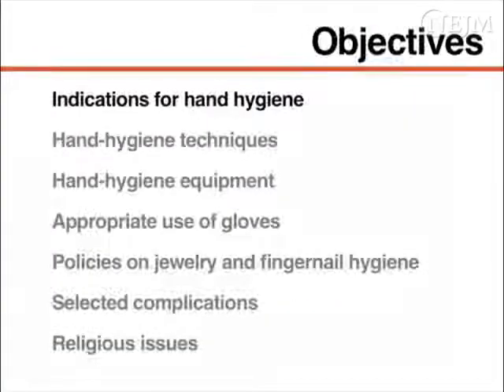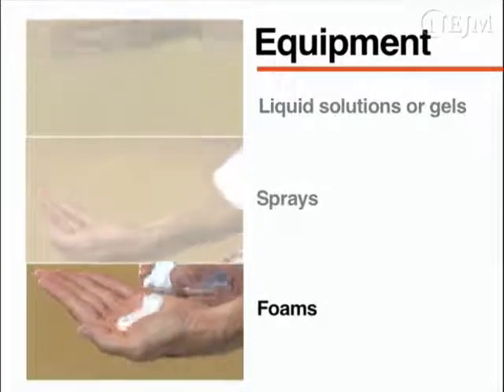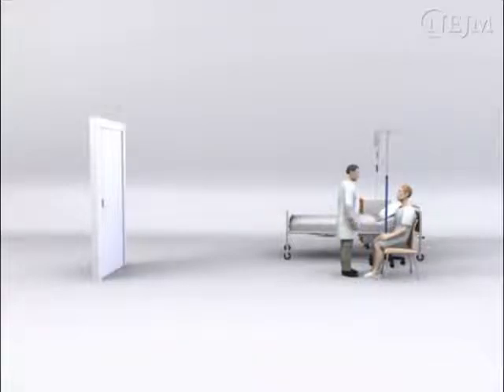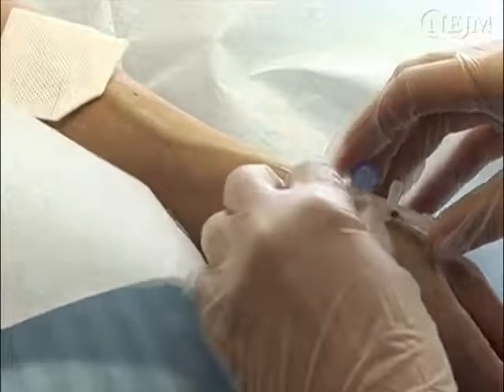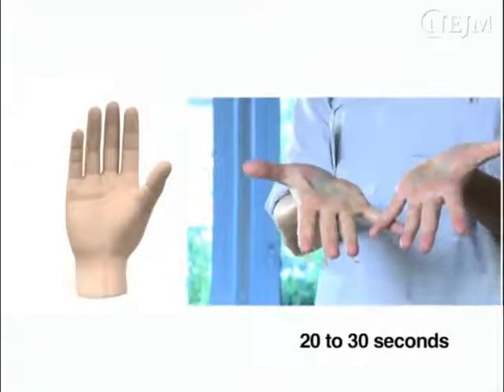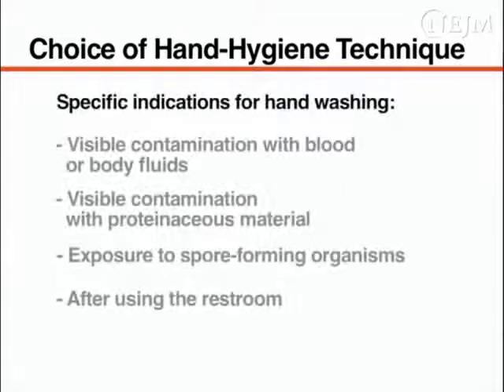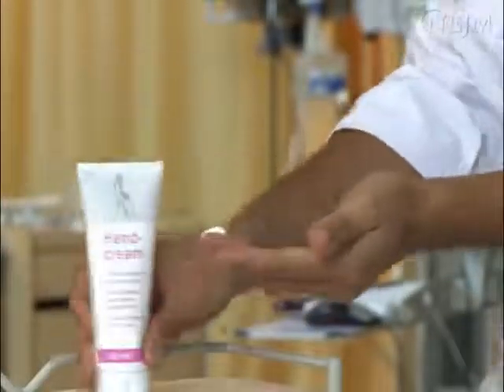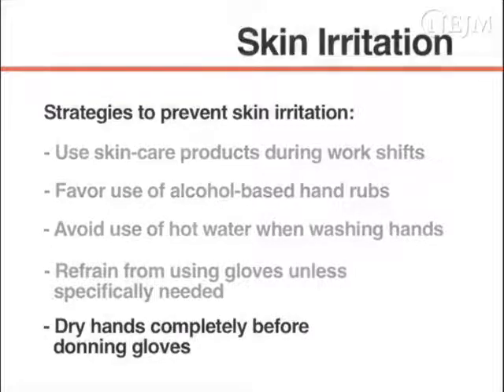Higiene de manos _ VIDEOS IN CLINICAL MEDICINE_ NEJM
Las infecciones asociadas a la atención de la salud son una amenaza para la seguridad del paciente y los eventos adversos más comunes que resultan de una estadía en el hospital. Aproximadamente del 5 al 10 % de los pacientes hospitalizados en el mundo desarrollado adquieren este tipo de infecciones, y la carga de la enfermedad es aún mayor países en desarrollo. El uso adecuado de la higiene de manos es fundamental para la prevención de estas infecciones.